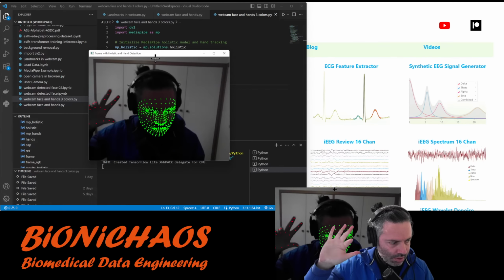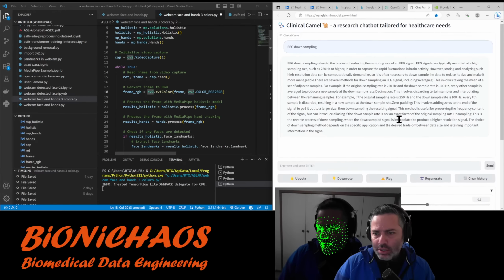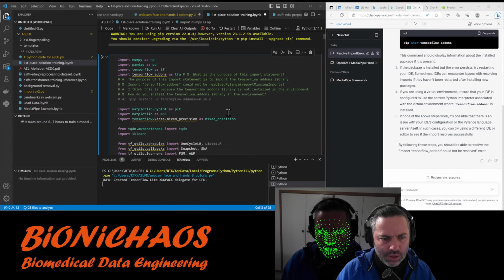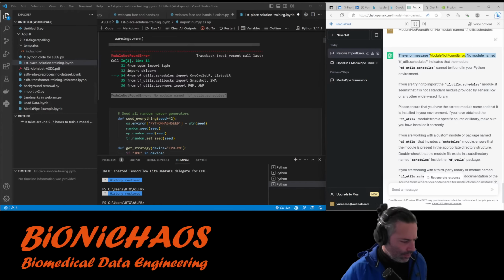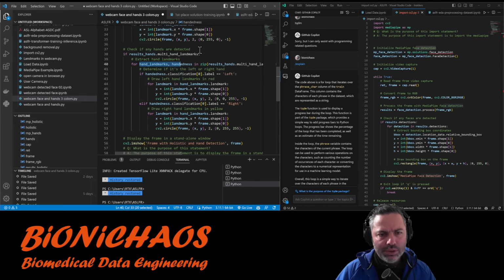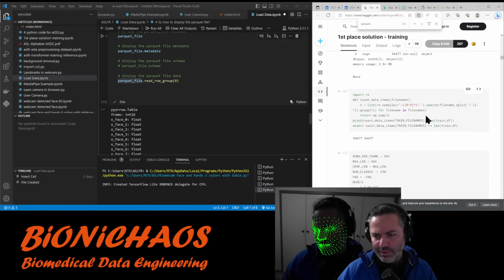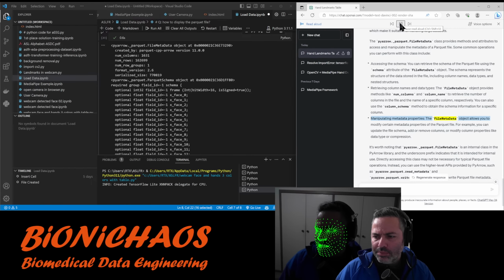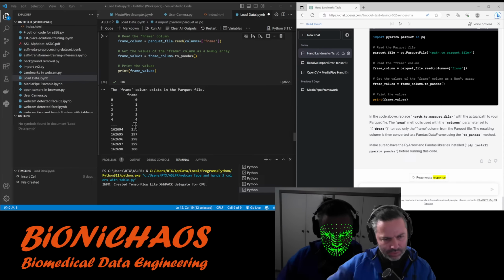Sign Language Fingerspelling Recognition with Python ChatGPT and GitHub Copilot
00:00:00 - Technical issues, OpenCV for computer vision, bugs in finger recognition, intention to publish previous videos.
00:05:00 - Tasks before stream, sign language learning tools, collaboration interest, GPT code introduction.
00:10:00 - New account creation, Python code with OpenAI and GitHub Copilot, code explanation, hand tracking.
00:15:00 - Particles.com website, adjustable parameters, down sampling, "Camera Model" tool.
00:20:00 - Down sampling in EEG signals, hand landmarks detection, OpenCV display.
00:25:00 - Code execution, competition details, training code issues, debugging help requested.
00:30:00 - Running code on Apple/Linux, TensorFlow installation.
00:35:00 - TensorFlow installation issues, resolving error.
00:40:00 - Installation requirements for mixed precision training.
00:45:00 - TensorFlow and tqdm library issues, upgrading TensorFlow, tqdm warning message.
00:50:00 - "ModuleNotFoundError" issue, running code, version warnings.
00:55:00 - Code and data elements for sign language recognition, lack of comments.
01:00:00 - Code defines functions for reproducibility and device strategy selection.
01:05:00 - Various aspects of sign language fingerspelling recognition project discussed.
01:10:00 - Hand landmarks represented as coordinates table, challenges faced.
01:15:00 - Code parts and functionalities explored, magic numbers and code components questioned.
01:20:00 - Data details discussed, groups, elements, uncertainty about handling Old Ship Bank data.
01:25:00 - Processing sign language fingerspelling recognition model, lip representation, function confusion.
01:30:00 - Confusion about code aspects, metadata file importance, face detection, frame numbers.
01:35:00 - PyArrow's parquet.FileMetadata class explained for Parquet file metadata manipulation.
01:40:00 - Parquet file details and representation discussed.
01:45:00 - Need for prime optional interface, frame number retrieval, file search, and existing bucket file.
01:50:00 - Code for accessing specific column in Parquet file explained and resolved.
01:55:00 - Next video postponed, break announced, and anticipation for future uploads expressed.